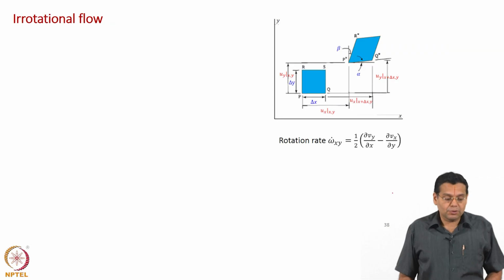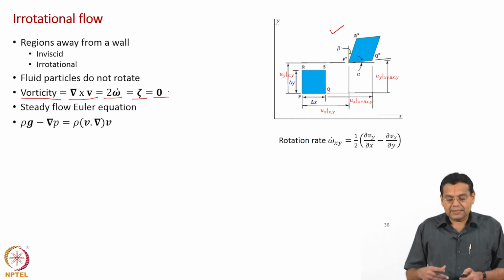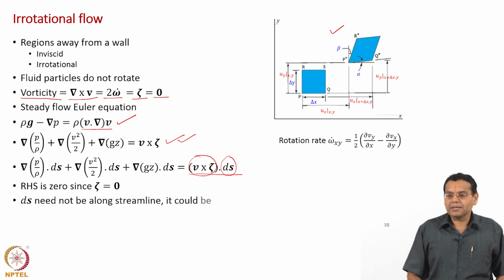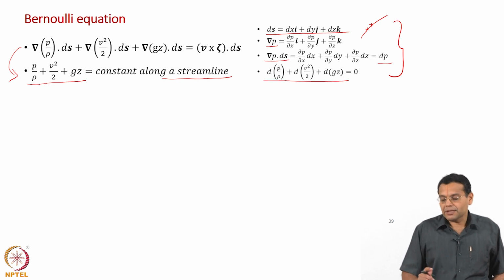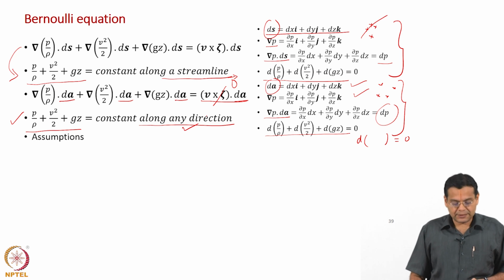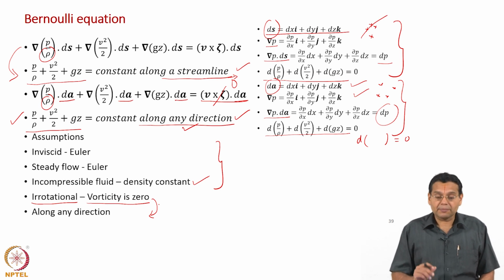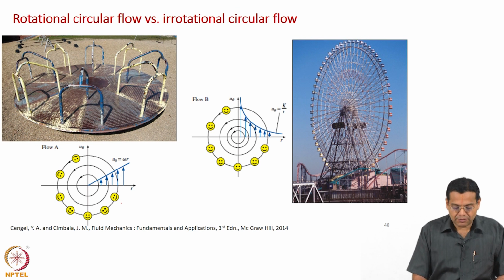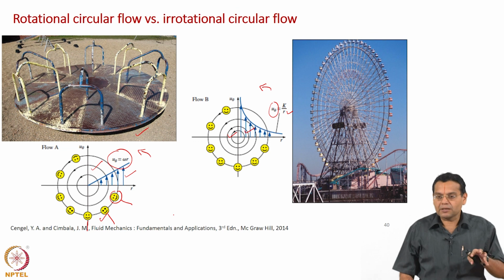#88 Bernoulli Equation | Irrotational Flow | Continuum Mechanics &Transport Phenomena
Dive into a fascinating aspect of fluid mechanics: irrotational flow. We'll derive Bernoulli's equation specifically for this type of flow, where fluid elements don't rotate. Understand the concept of vorticity and how it relates to irrotational flow. We'll also explore the implications of this form of Bernoulli's equation, contrasting it with the equation for rotational flow.